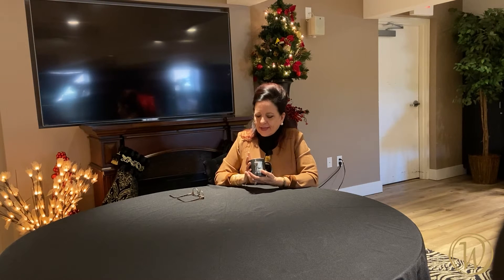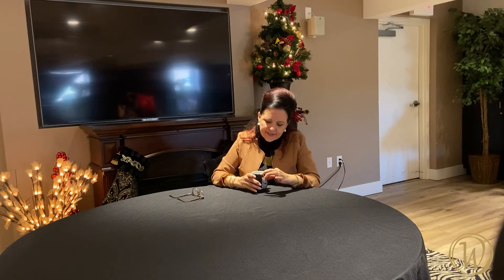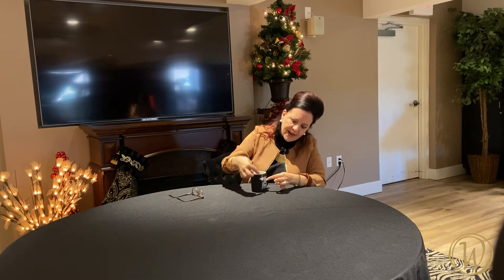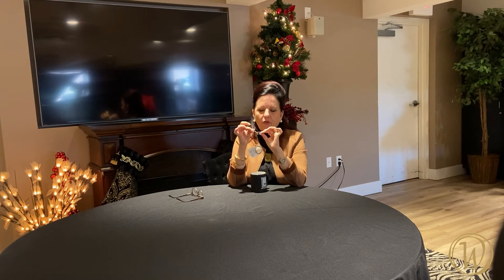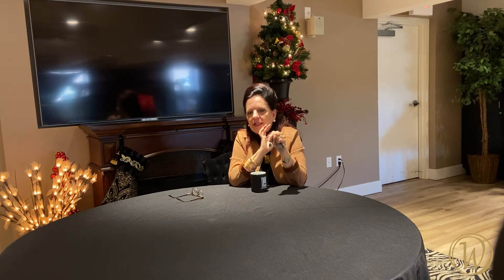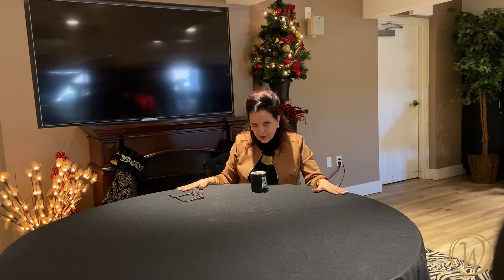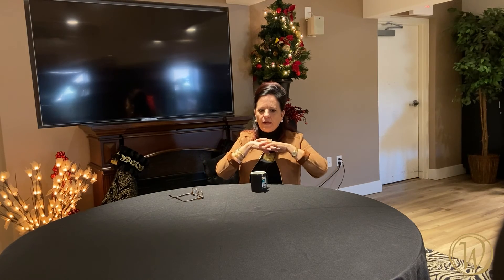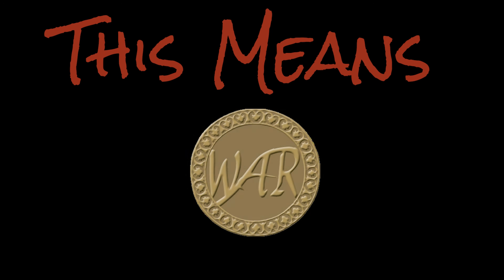Set Free: Time for Tea!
In our Set Free web series, we’re promoting specific products made with PURPOSE from around the world while providing you the exclusive opportunity to fill your shopping bag at prices that will make your wallet happy! The countdown is on—hurry on over and shop with a purpose today! With a wide array of styles and prices, we’re confident something will catch your eye.

In today’s video, learn about our charming Stainless Steel Tea Infuser we’re showcasing as this week’s special. Decorated with beads from India and handmade by rescued and at-risk women in the U.S., this infuser unites a world of empowered women truly set free through your purchase. or call us at to order yours today!